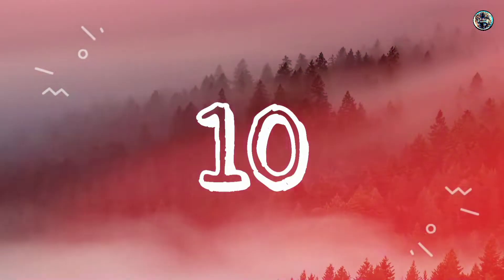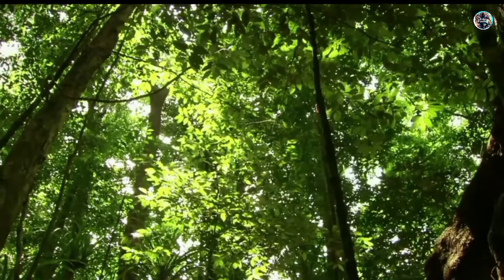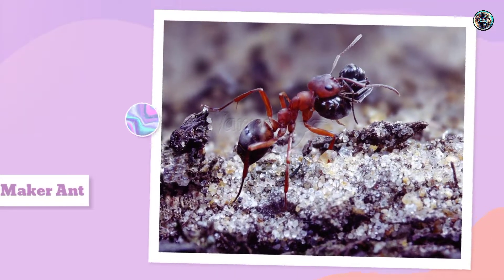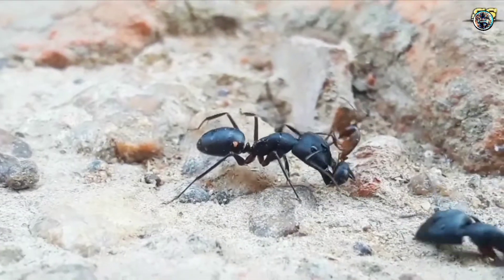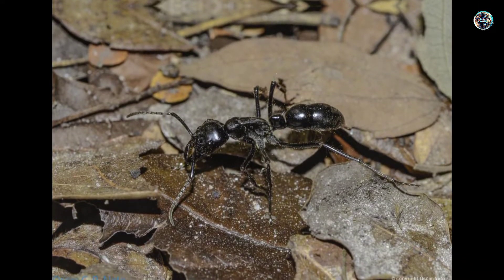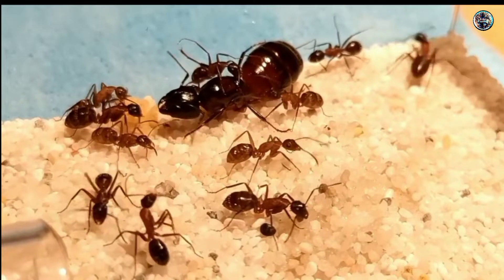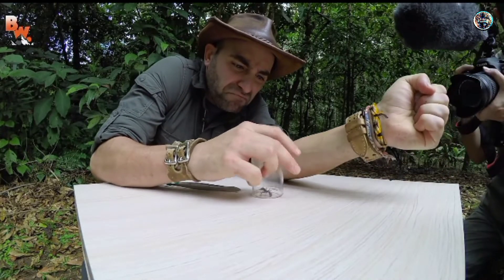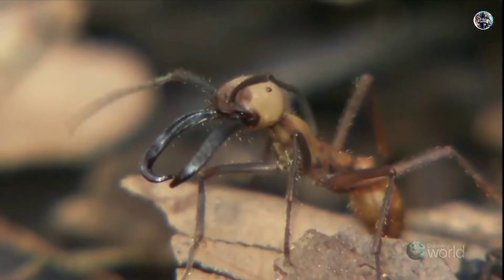Top 10 Largest Ants in the World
Ants are fascinating creatures that have a strict hierarchy within their colonies, with worker ants doing all the work.  Found almost everywhere in the world, with more than 12,000 species to date, ants are thriving.  Although many species are a similar color, the same can’t be said for their size, with them ranging from the tiniest size you could imagine to the surprisingly large. Here are the 10 of the largest ants by length.